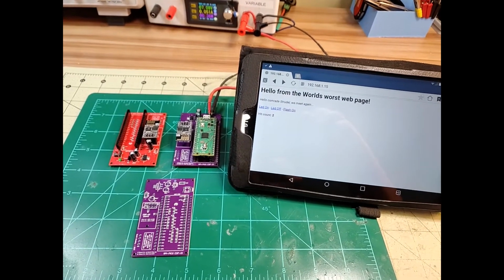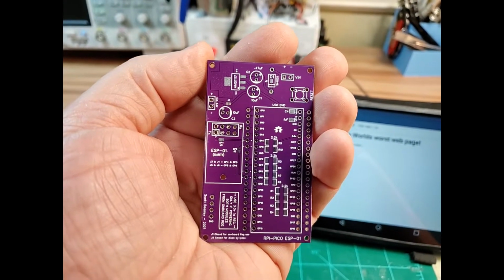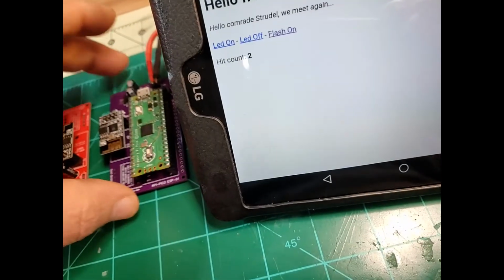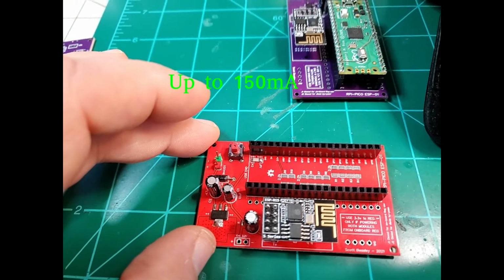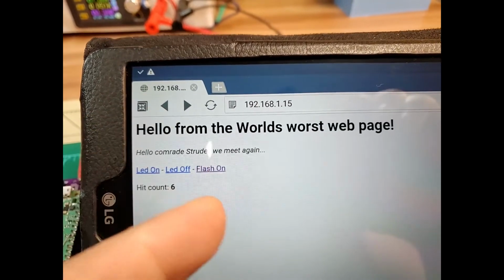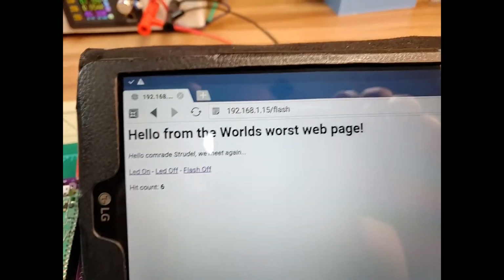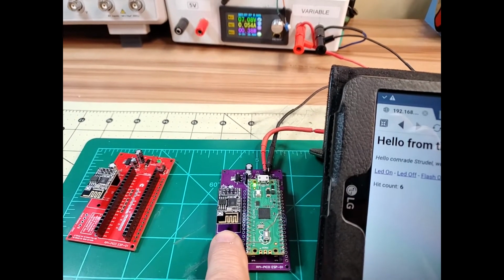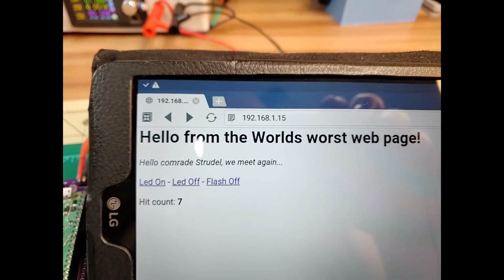Raspberry Pi Pico with Wifi!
Here I demonstrate a PCB I have that's free to download and make at your favorite PCB maker. The board allows an RPI Pico and an ESP01 module to live on the same PCB.

I will release a short video covering some details of the code soon.

The PCB can also be found on my PCB Github site along with many other PCBs: